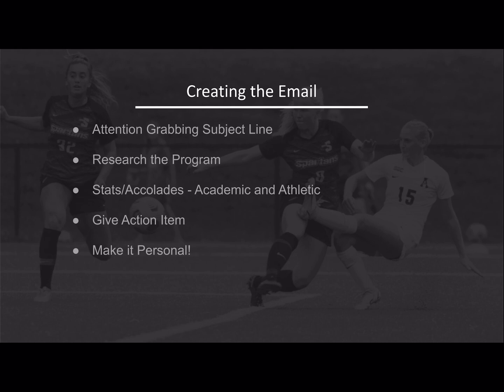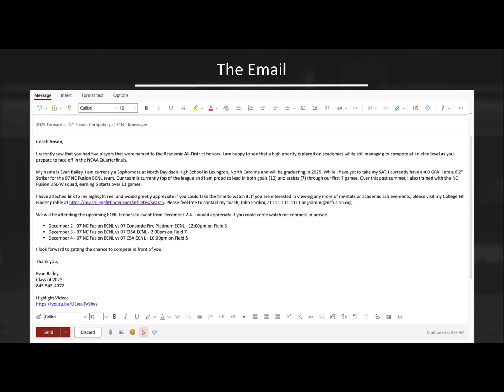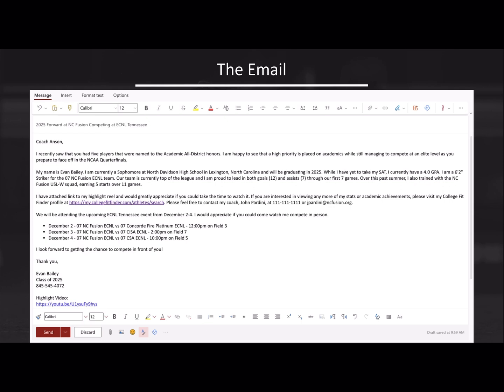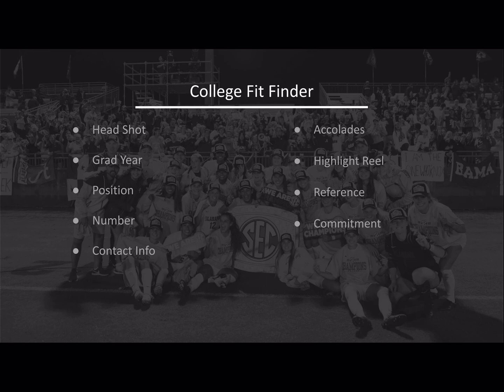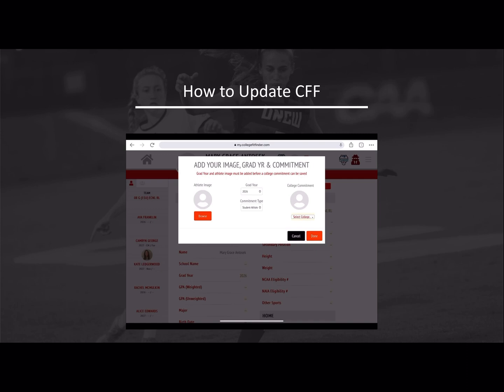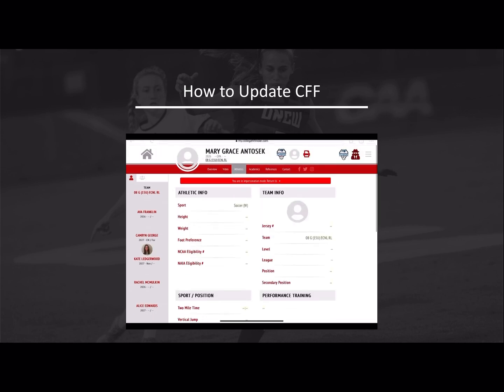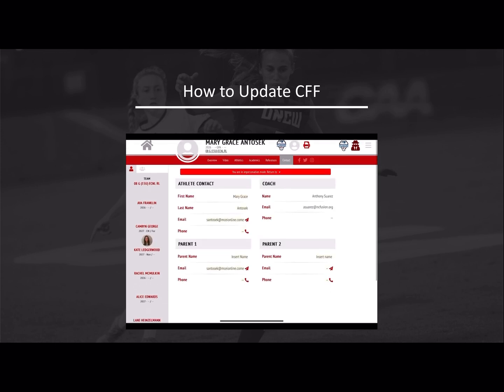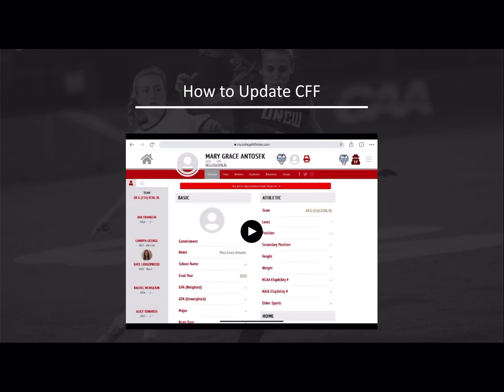How to Email College Coaches & Updating College Fit Finder | College Recruiting